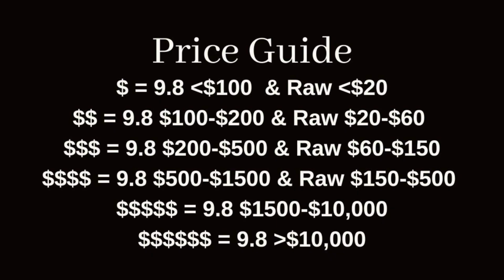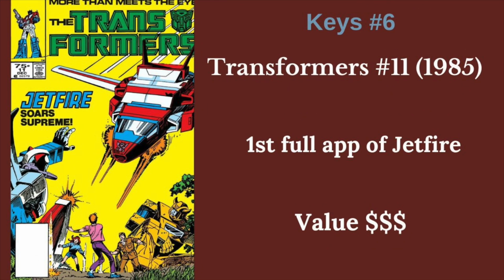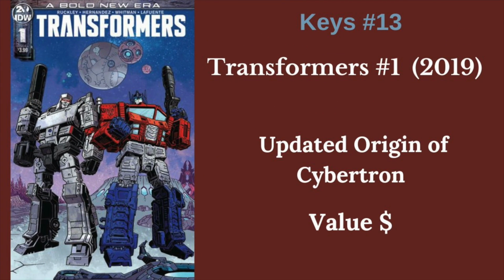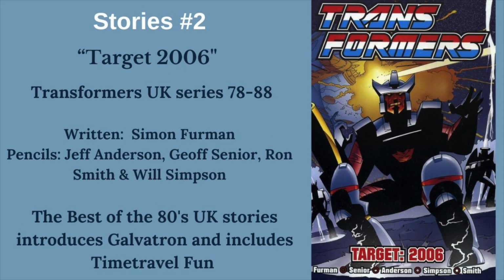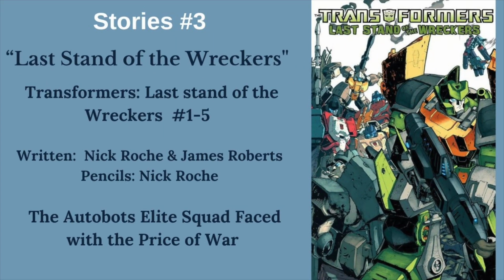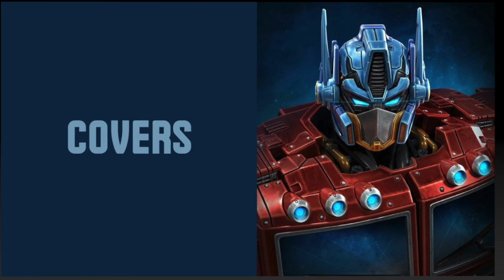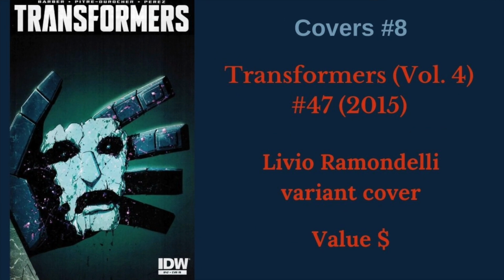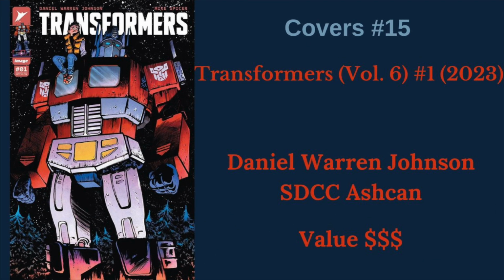Lets Collect Transformers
The 29th episode of Let's Collect featuring Transformers
This is your quick guide to the key comics, best stories and cool covers for Transformers